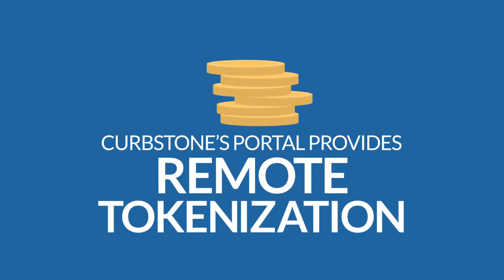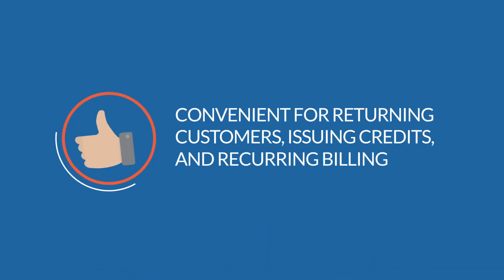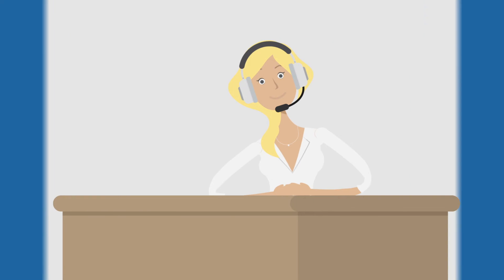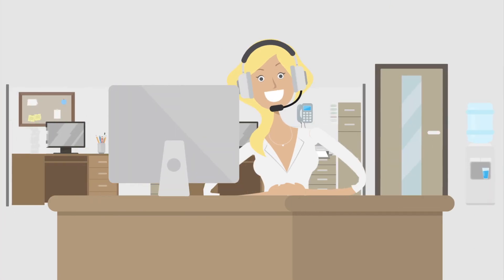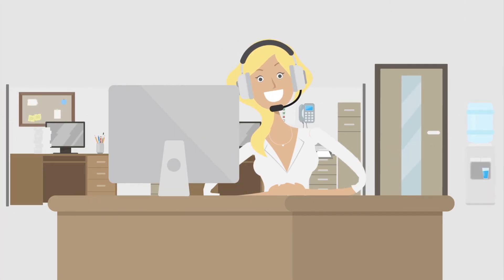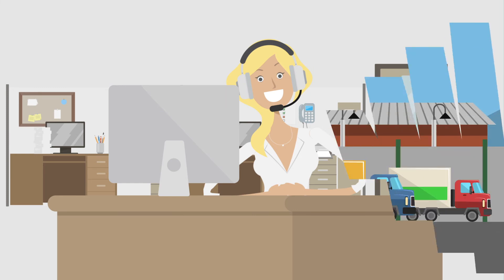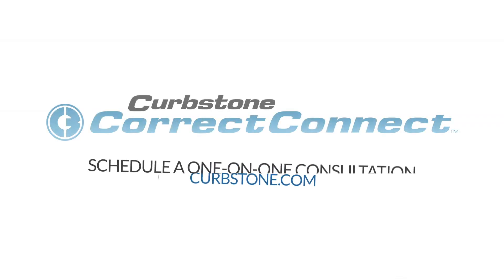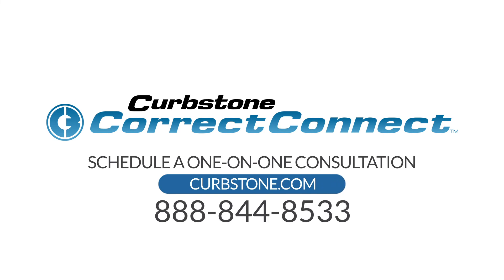One Minute Explainer - Curbstone Integration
Curb Credit Card Chaos!  Curbstone's technology for the IBM i, iSeries, and AS/400 platform integrates to native applications for seamless payment acceptance.  Spend a minute, see how.